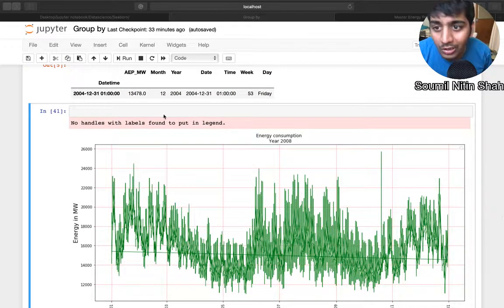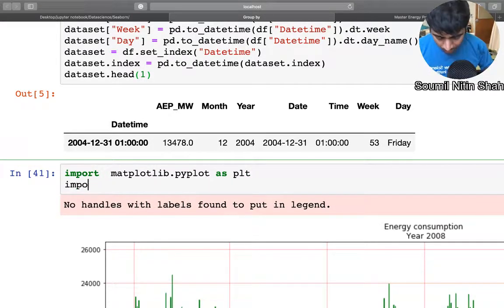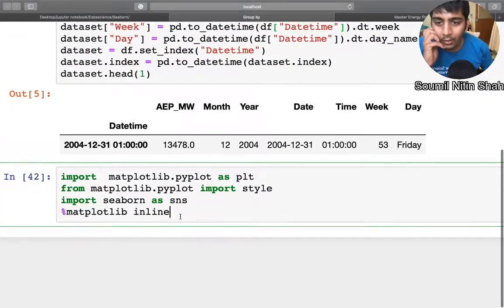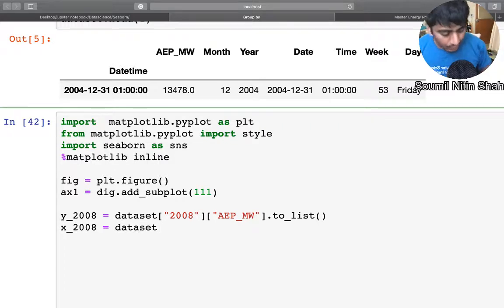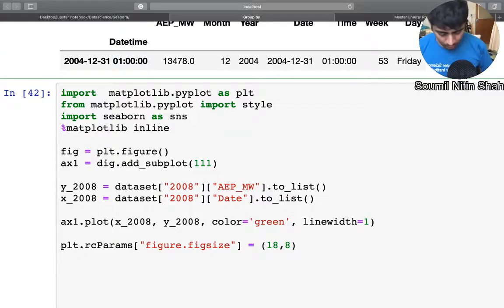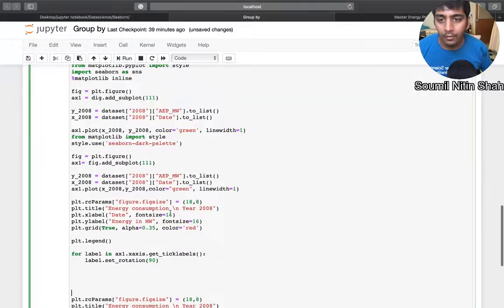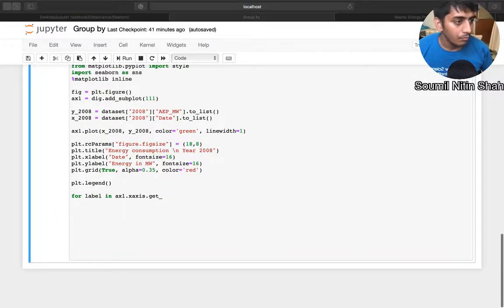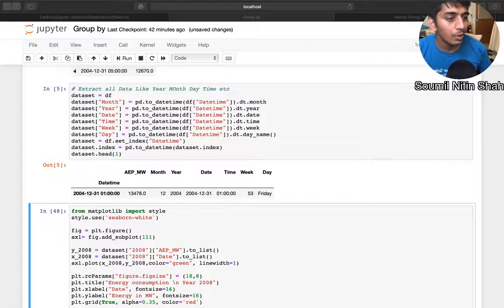Customize Seaborn Graph using Matplotlib commands